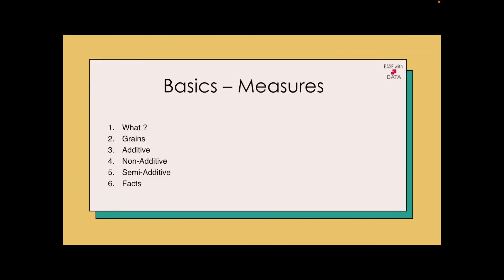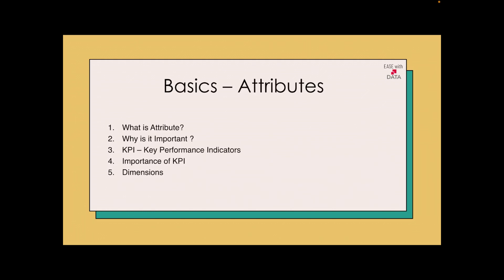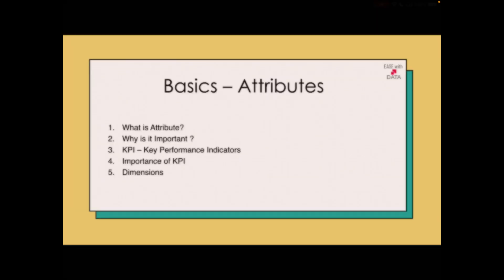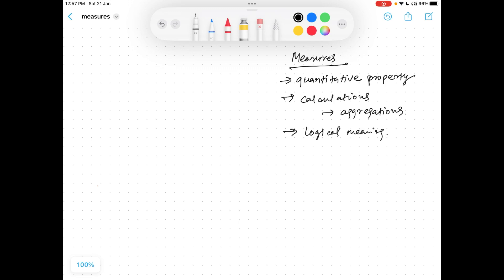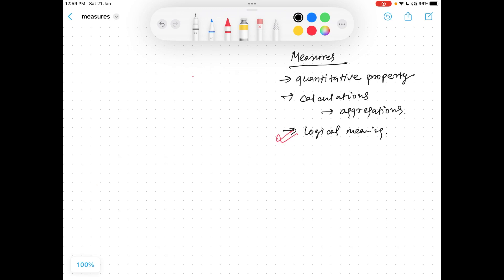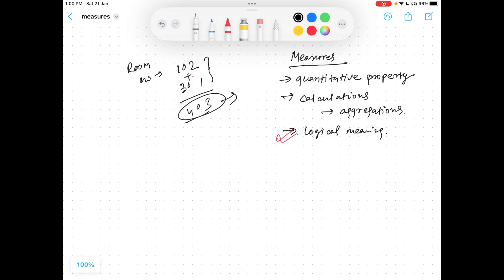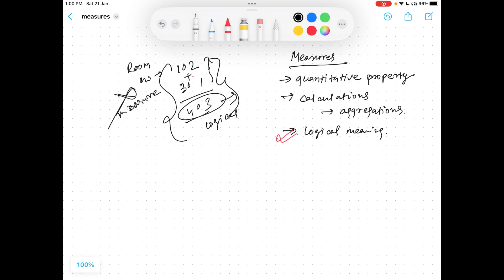06 Measures & Attributes Part 1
Video explains - What are Measures or What are the types of Fact ? What is Fact ? What is Additive Fact ? What is Semi Additive Fact ? What are non-additive Facts ? Also in next part understand Grain, KPI and ways to differentiate between Measures and Attributes.

Chapters
00:00 - Introduction
00:30 - What is a Fact ? Or What is a Measure ?
00:58 - Logical meaning of Measures/Facts
01:51 - Types of Facts/Measures
02:26 - What is Additive Fact ?
04:06 - What is Semi Additive Fact ?
05:19 - What is Non-Additive Fact ?